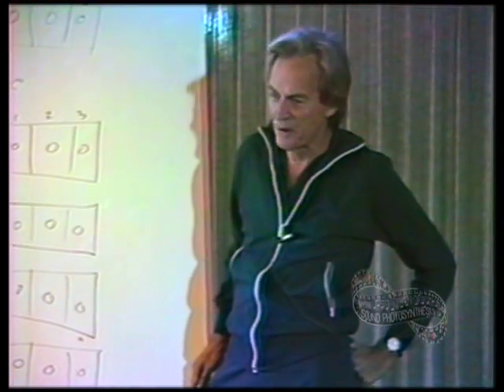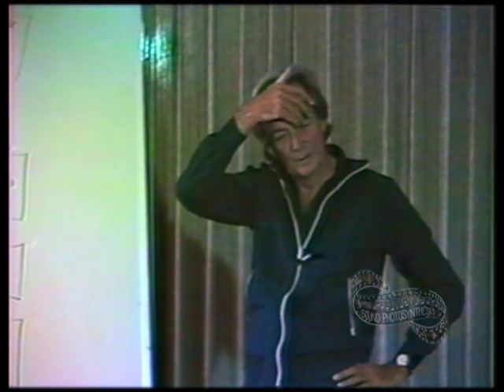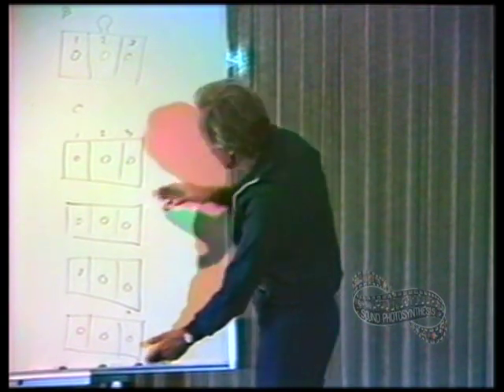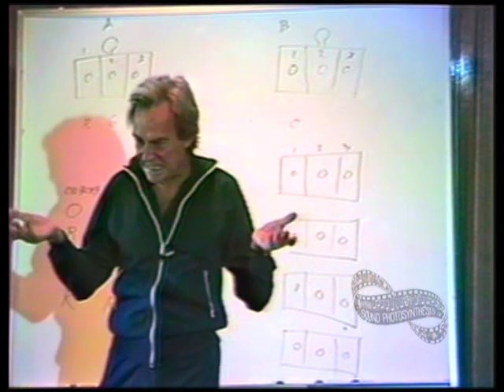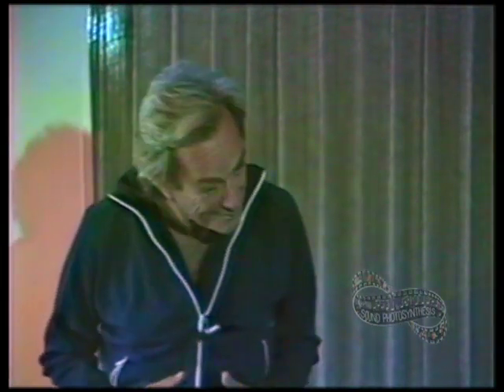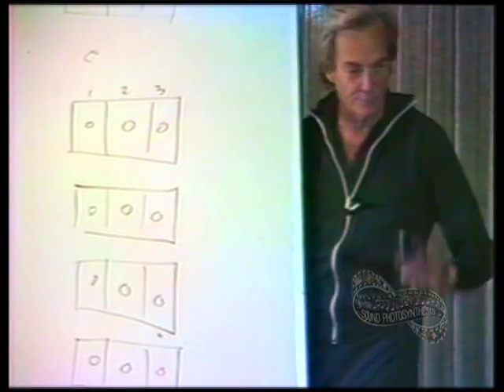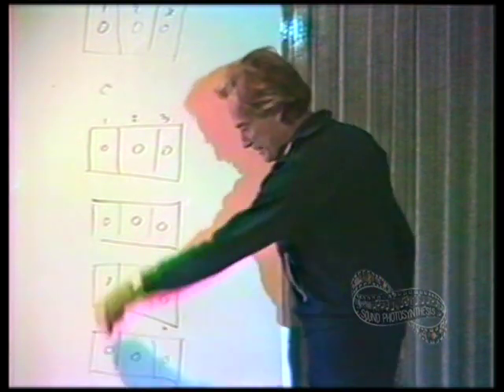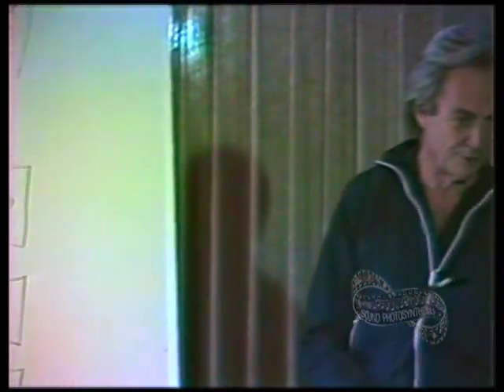Richard P Feynman: Quantum Mechanical View of Reality 1 (Part 4)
All parts of the lectures can be found in this playlist

Richard Feynman discusses Quantum Mechanics in a workshop at Esalen. Topics are: Heisenberg's uncertainty principle, Bell's theorem and the Einstein-Podolsky-Rosen paradox.

I decided to upload this workshop, because I could not find it youtube. I think everybody should have the pleasure of experiencing Feynman's teaching, even if you cannot afford the DVDs.

I DO NOT OWN THIS MATERIAL. IF IT VIOLATES COPYRIGHT OR SOMETHING LIKE THAT, I WILL REMOVE IT IF I AM NOTIFIED OF SUCH A VIOLATION.